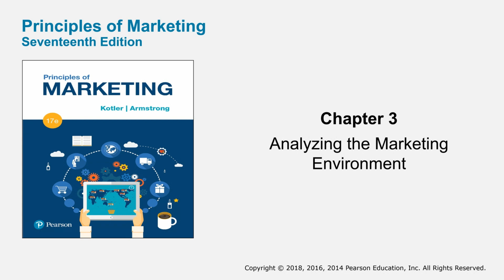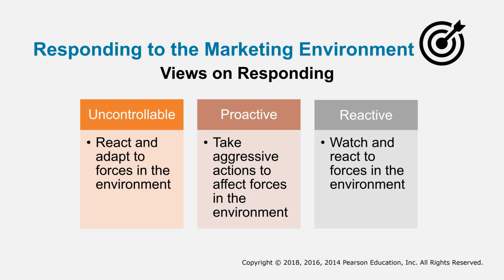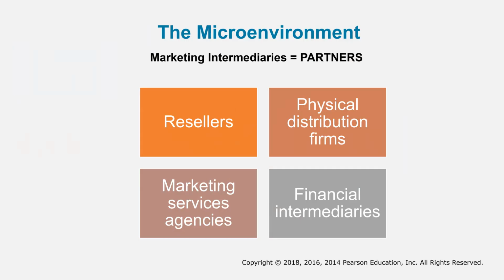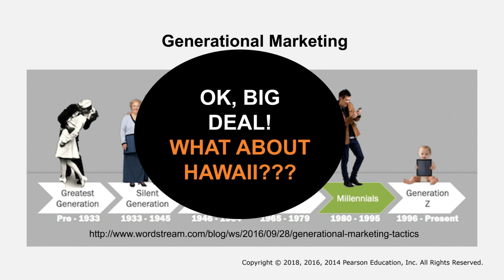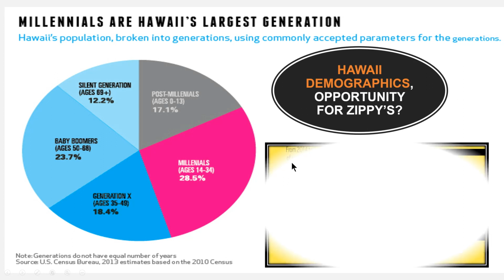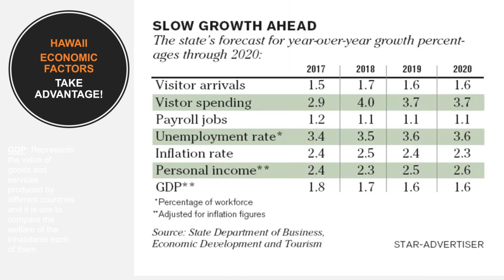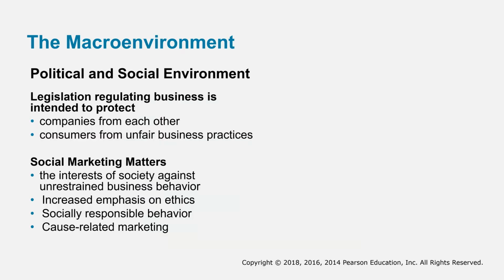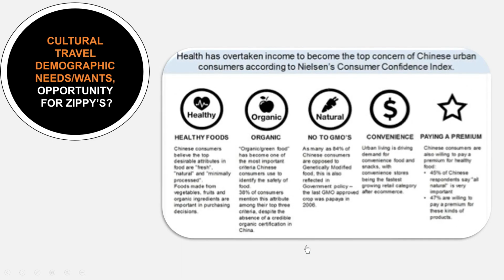BUS312 Principles of Marketing - Chapter 3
Analyzing the Marketing Enviroment